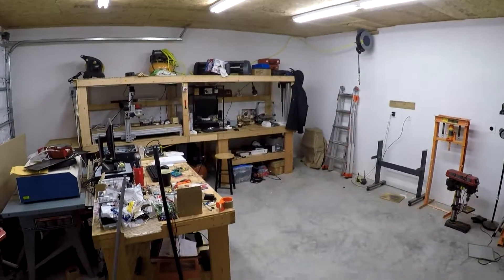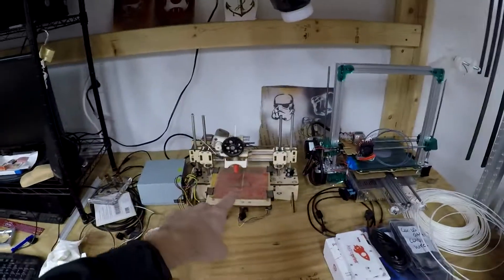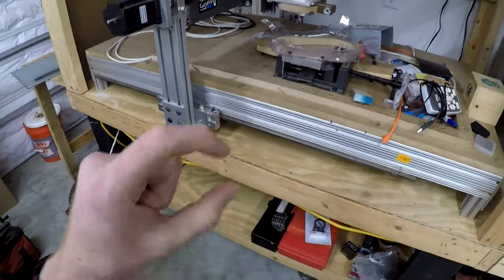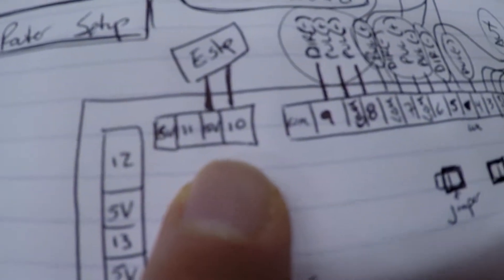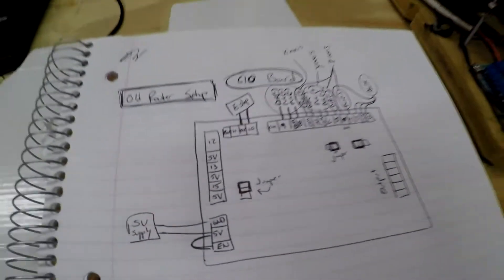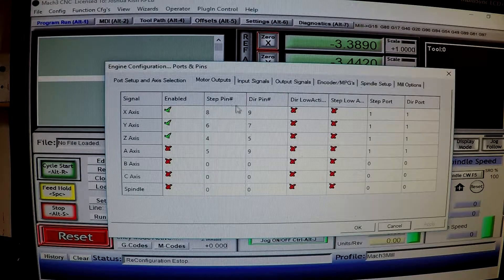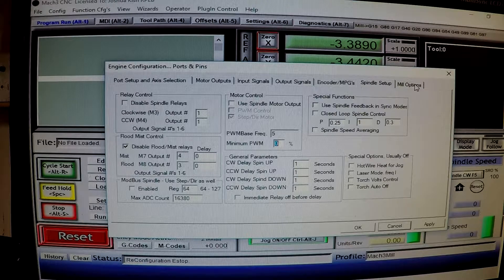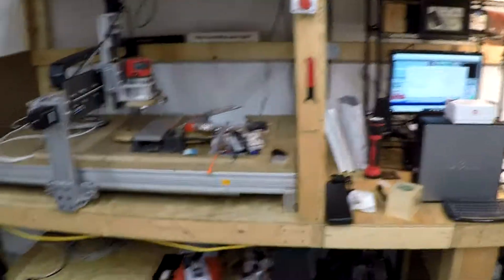Shop Update & CNC Router/Mach3 Configuration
Everything is moved in and put in its place. Starting to get back into shop work and currently working on updating the router so I can make some parts for the CNC lathe build. I go over the pin layouts for the C10 board (parallel port board for Mach3)